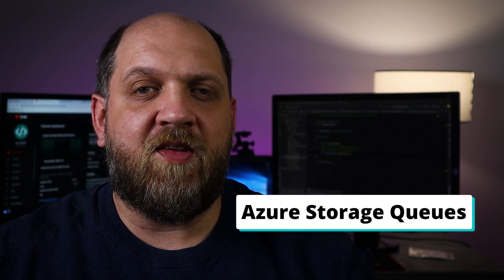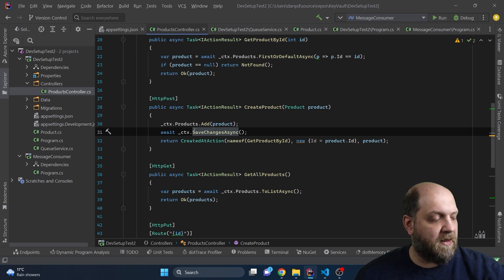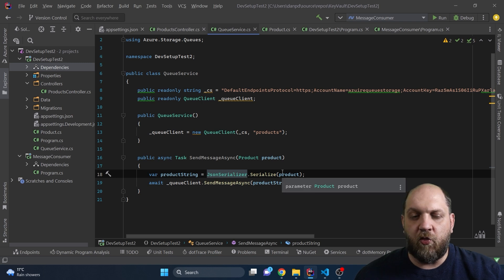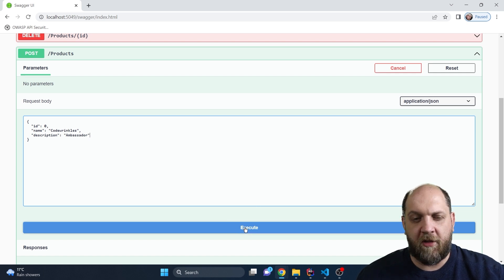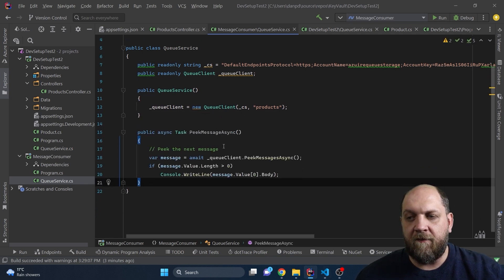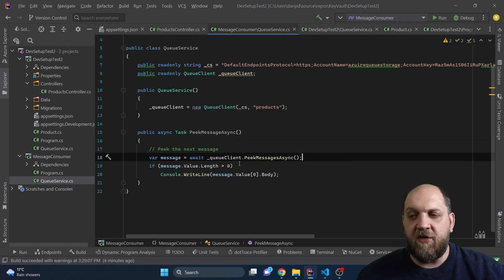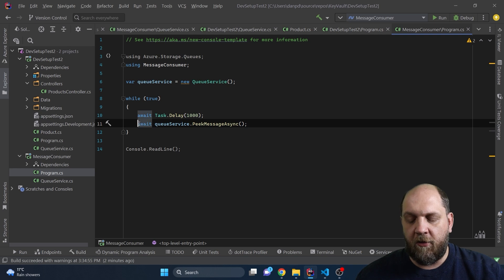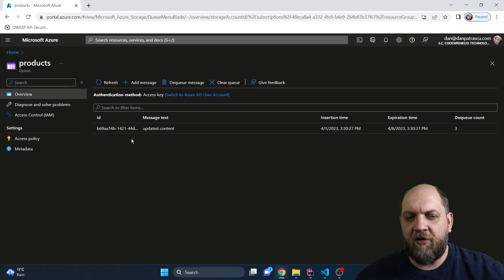Async Messaging With Azure Storage Queues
When it comes to async messaging things seem to be complicated because we usually think of complex tools lik Kafka, RabbitMQ or other similar services. However, there's a much easier way to achieve async messaging with Azure Storage Queues. Join me in this video to have a complete walkthrough on how we can leverage Azure Storage Queues in our .NET application to achieve asynchrony.

Contents:
1. Intro: 00:00
2. Meet Azure Storage Queues: 01:00
3. Creating queues: 01:27
4. Create a queue publisher: 02:59
5. Create a consumer: 06:28
6. Peek messages: 07:11
7. Updating messages: 09:36
8. Dequeueing messages: 12:12